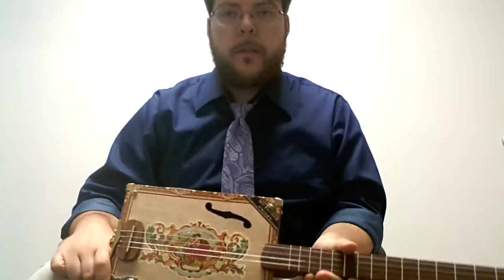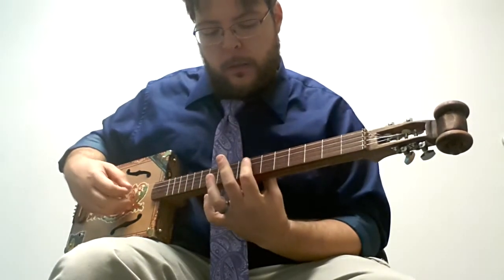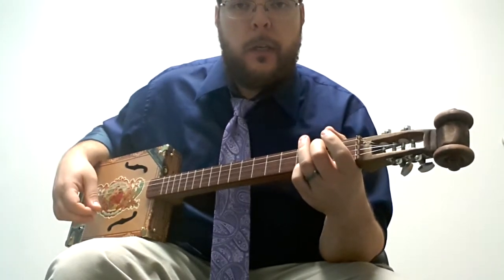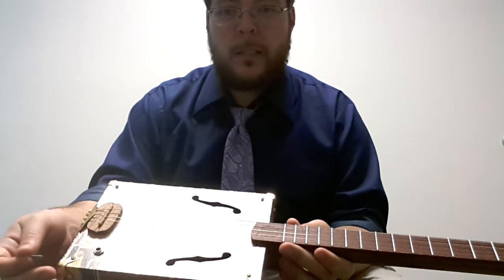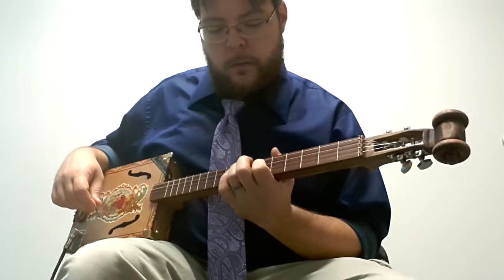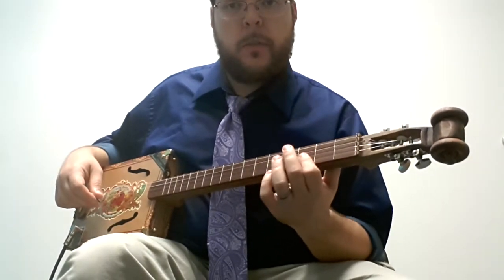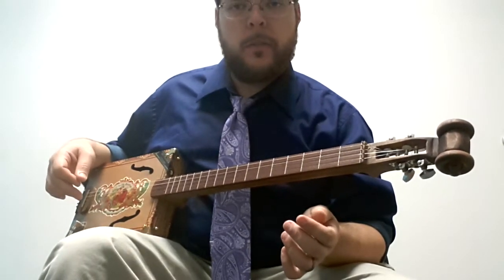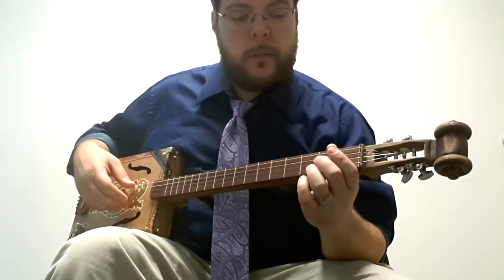4-string Standard Tuning for Cigar Box Guitar - Violin CBG Demo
4-string Standard Tuning for Cigar Box Guitar